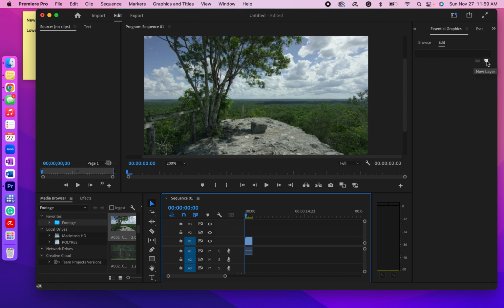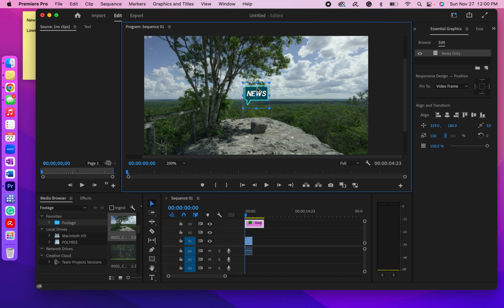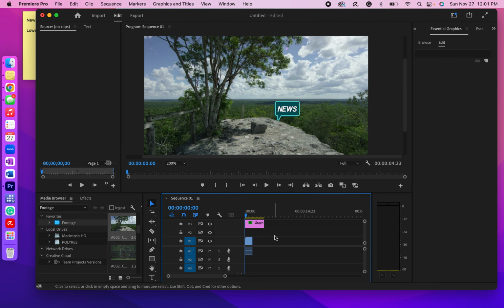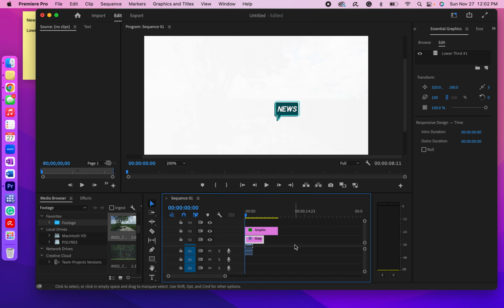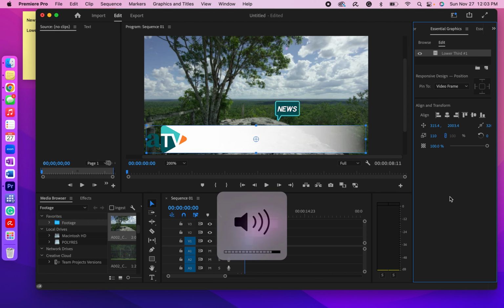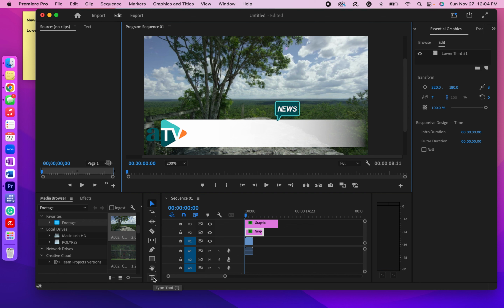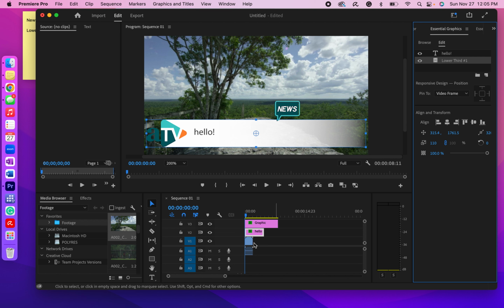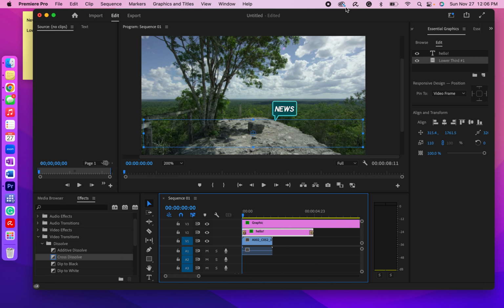Adding Lower Thirds and the News Graphic